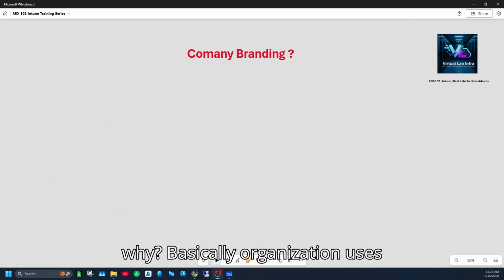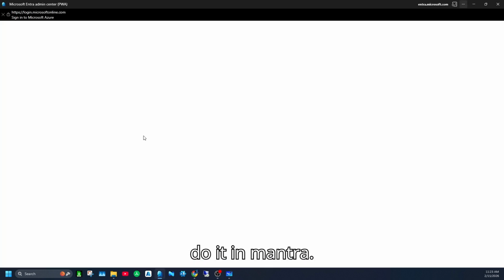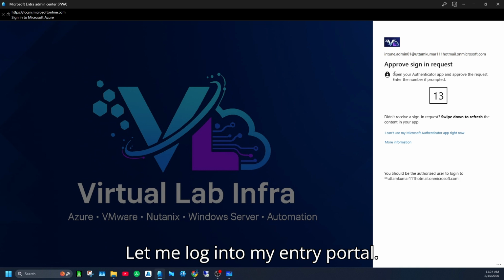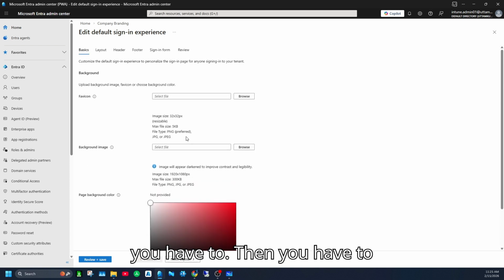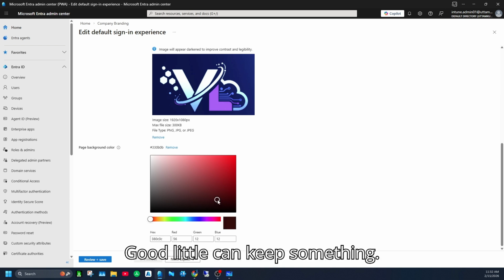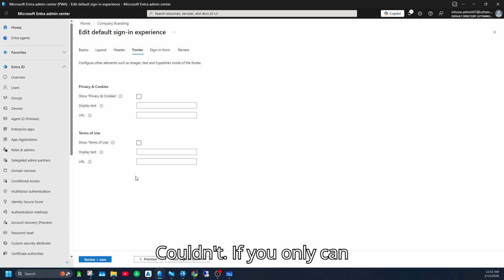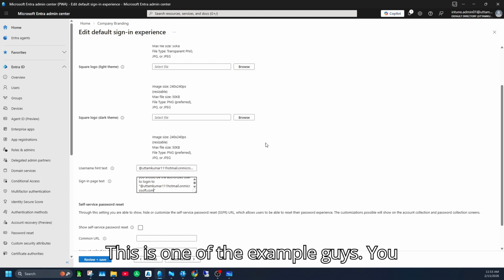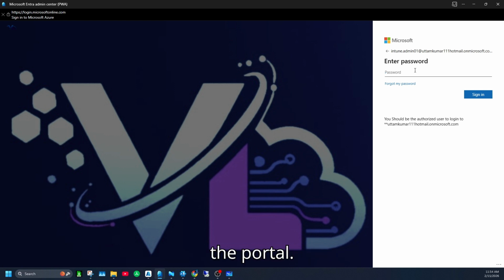Step-by-Step Company Branding Configuration for Intune Administrators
In this MD-102 Intune training session, you’ll learn how to configure Company Branding to customize the user sign-in and enrollment experience using Microsoft Intune and Entra ID.

Company branding allows organizations to add their logo, background image, and custom text to create a professional and trusted login experience for users.

In this session, you will learn:
• What is Company Branding and why it is important
• How to configure Company Branding in Entra ID
• How to upload organization logo and background image
• How to customize sign-in page appearance
• How branding improves user trust and corporate identity

This session is useful for:
• MD-102 certification preparation
• Intune administrators
• Endpoint administrators
• IT professionals managing enterprise devices

This is part of the Virtual Lab Infra MD-102 Intune Training Series, focused on real-world labs and practical learning.